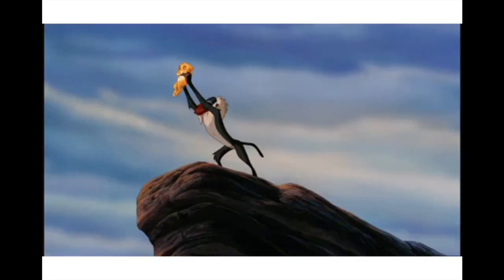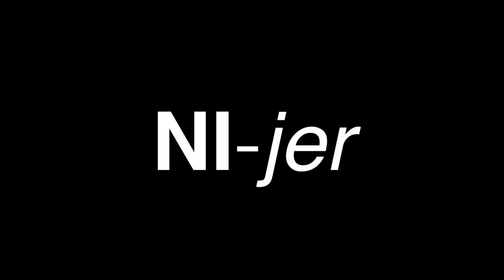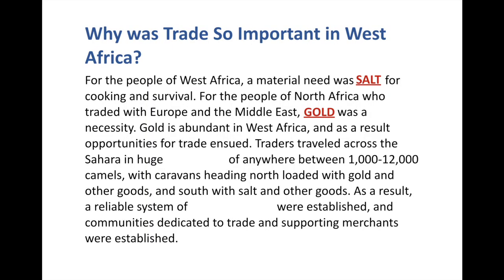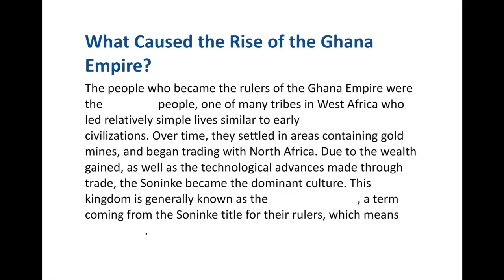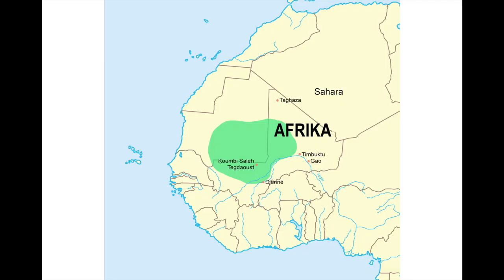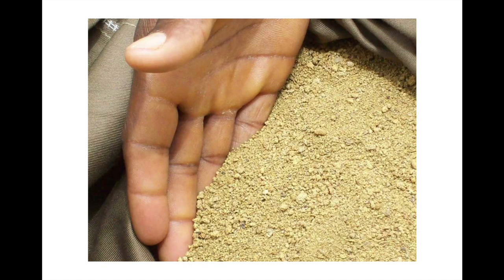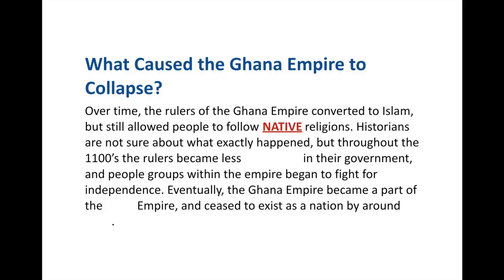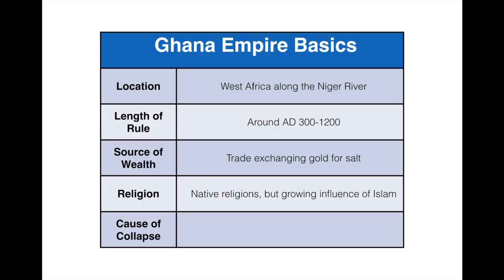Ghana Empire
Middle School World History Lesson: The Ghana Empire